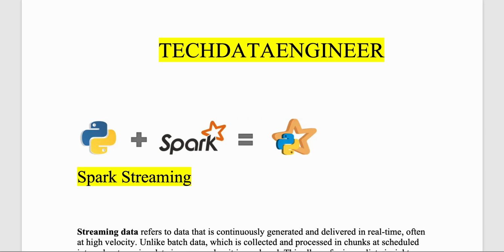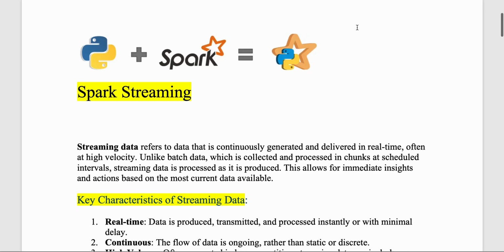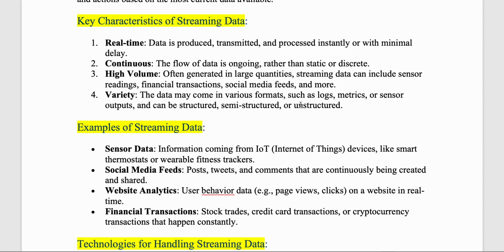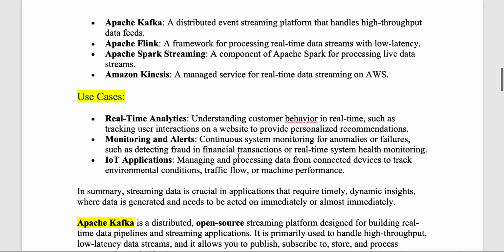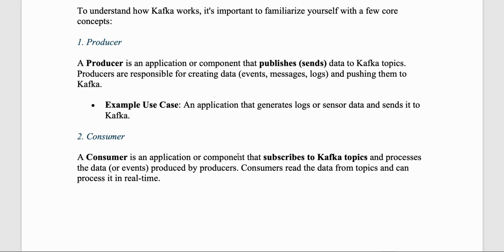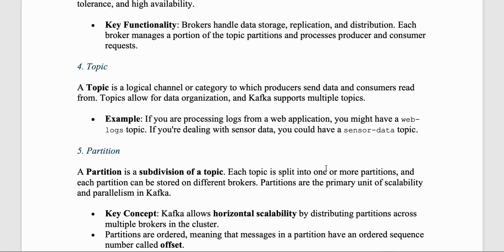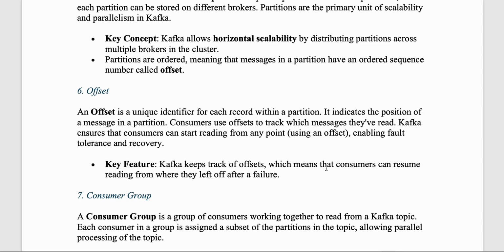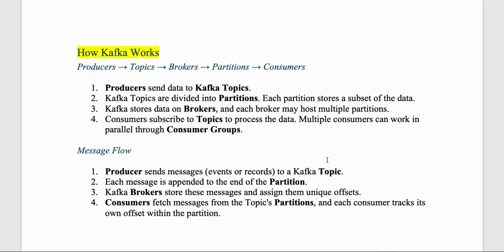spark streaming and how kafka works